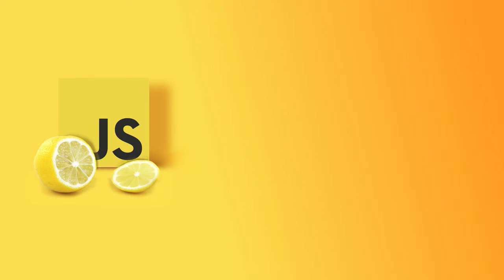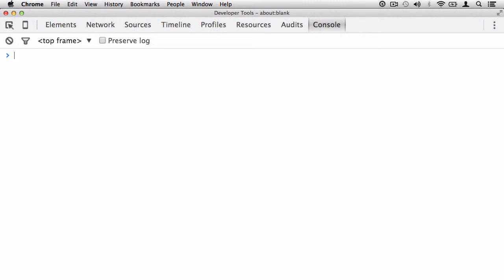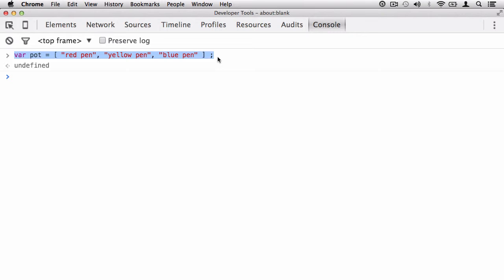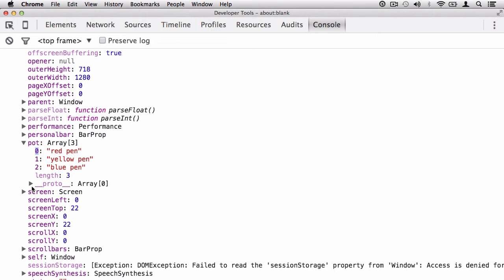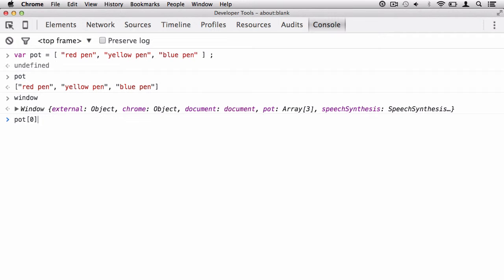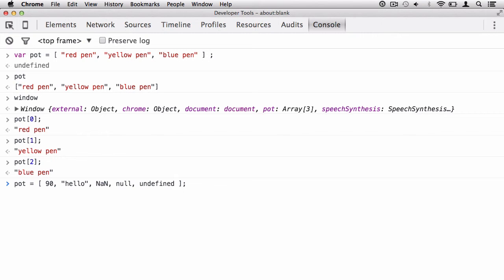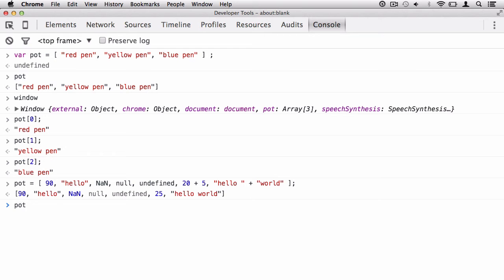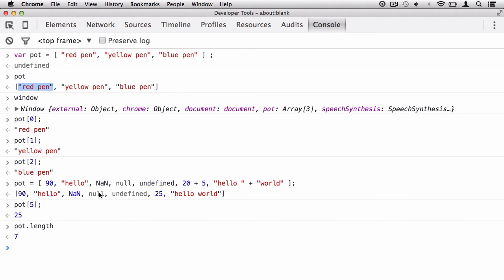Arrays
Arrays are objects in Javascript as we have seen. Arrays group data together, like an object, that allow our application's to be more powerful. Simply put, without grouping data together we could have no possible way of creating advanced data structures or apps.